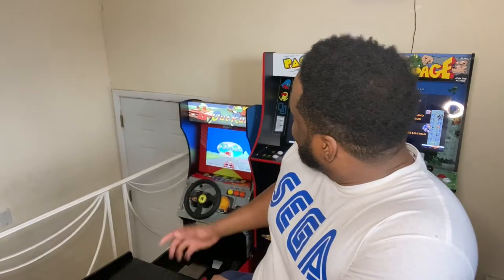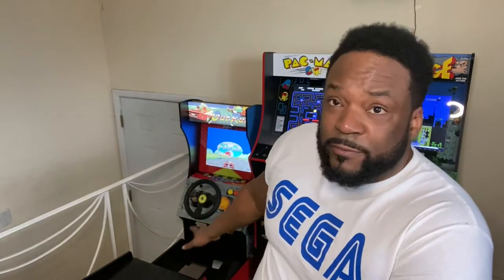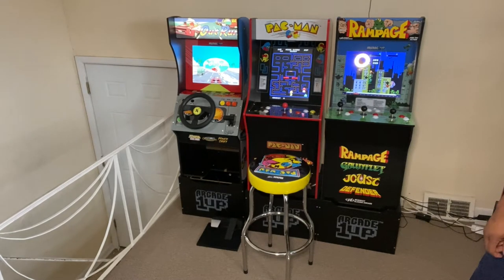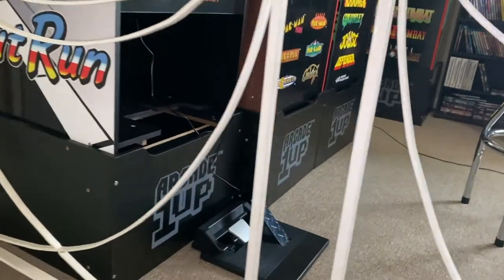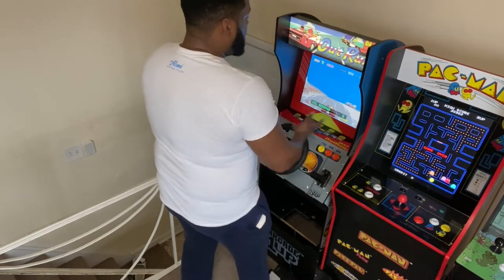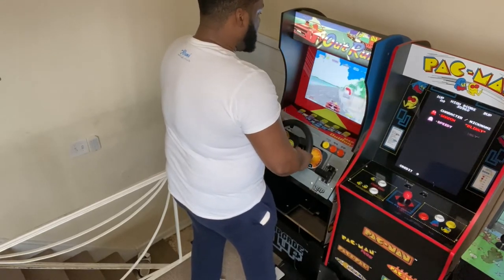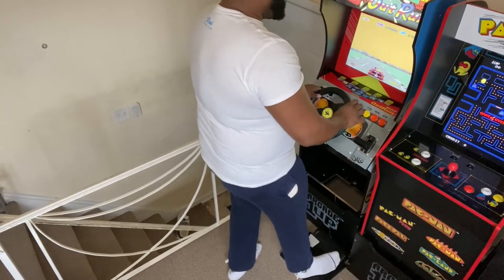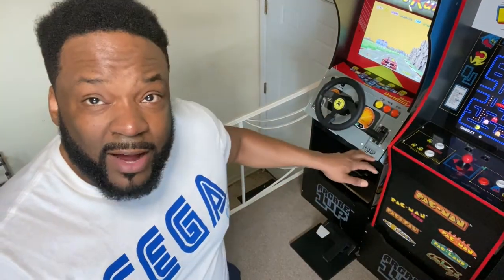Can you put a seated OutRun Arcade 1up cab on a riser?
I'm going to test and see whether we can convert this seated Arcade 1up OutRun cab to a standing cab, and if it's playable.